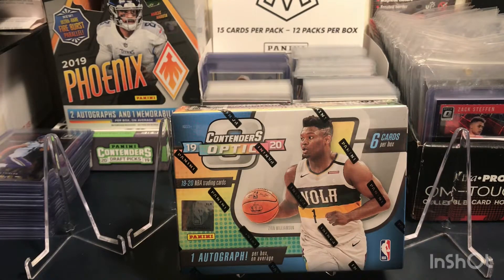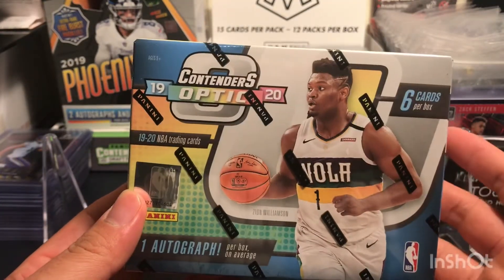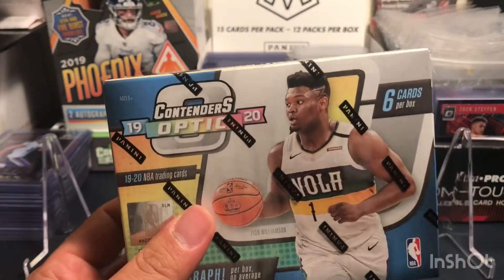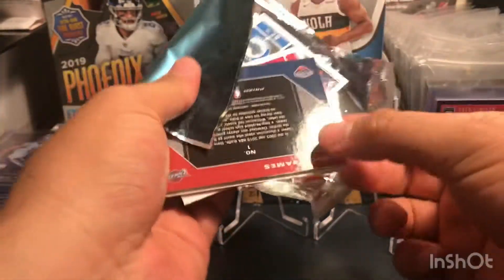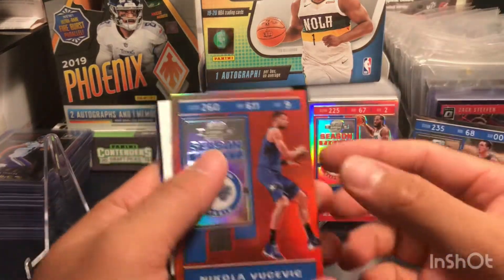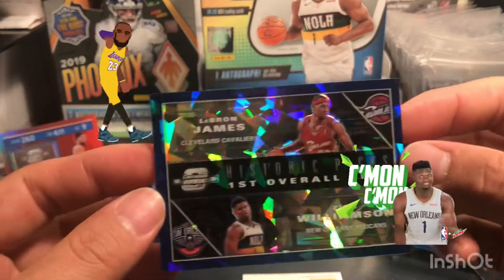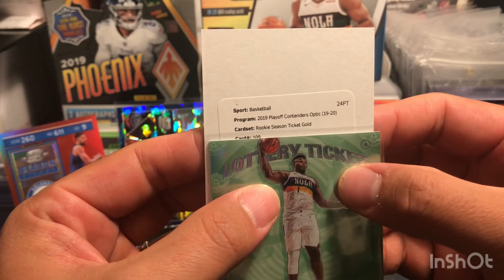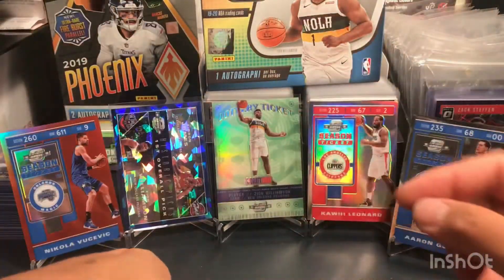[tlcards18] 2019 Contenders Optic Basketball!! Two Zion Cards ?!! 🔥🔥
2019 Contenders Optic Basketball Box

6 Cards
1 Auto
4 Parallels/Inserts
1 Base

Pulled best card of the year!!
Two Zion Cards 🔥🔥

Historic Picks - 1st Overall Pick Blue Cracked Iced
LeBron James and Zion Williamson

Lottery Pick - Silver Prizm
Zion Williamson